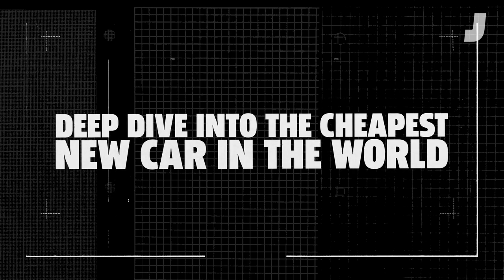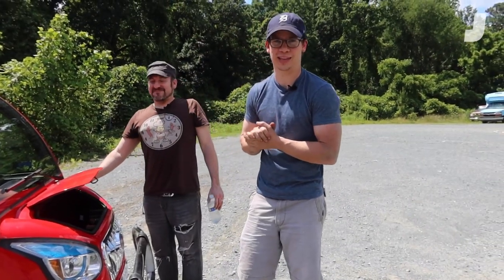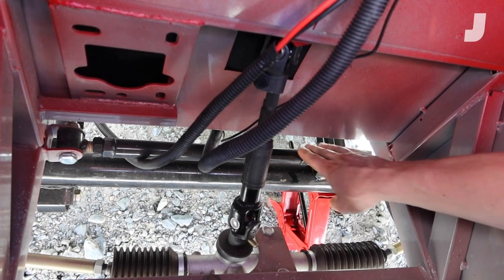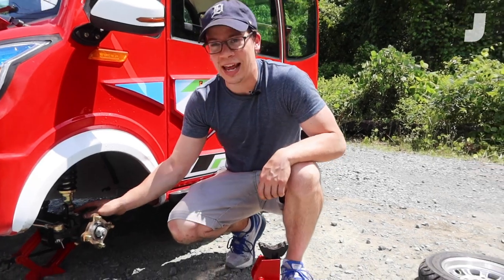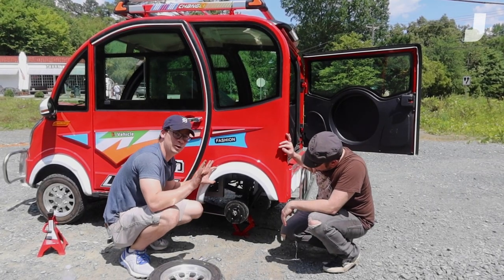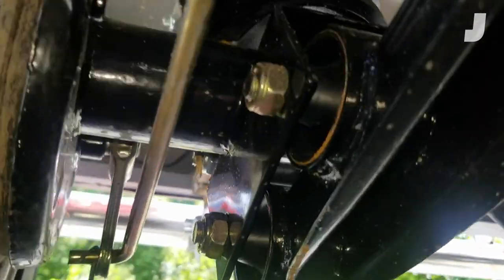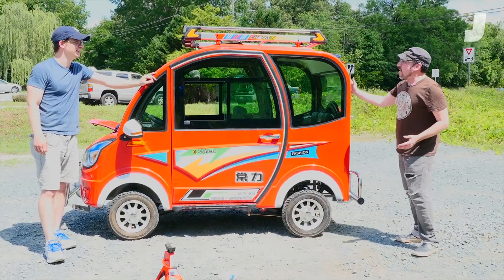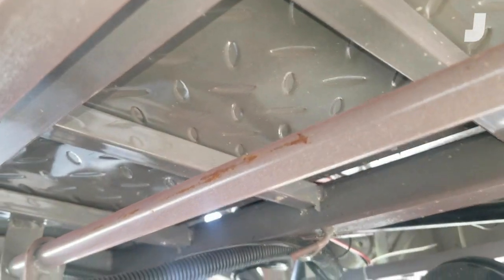The Impressive Engineering Behind The Cheapest Electric Car In The World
The cheapest new electric car in the world, the $1,200 Changli Nemeca from Chinese e-commerce website Alibaba, is a truly amazing machine. This became clear as soon as my coworker Jason Torchinsky unboxed the car and saw its unexpected features, and even more so when he drove it. But it wasn’t until he and I looked at the tech under the skin that we truly realized the Changli’s unbelievable value. Here’s a look at the engineering behind the incredible 1.1 horsepower Changli.

Jason had a vision last year: He was going to buy the cheapest electric car in the world from Alibaba, ship it across the ocean to the U.S., deal with all the customs paperwork, truck the car down to his place in North Carolina, and show the world what the wackiest form of EV ownership looks like. Amazingly, despite uncertainty within our company, and despite the coronavirus and related economic turmoil, he pulled it off. The car that began life in Jiangsu, China now sits in Jason’s backyard in Chapel Hill, where the machine immediately blew us away with its impressive features.